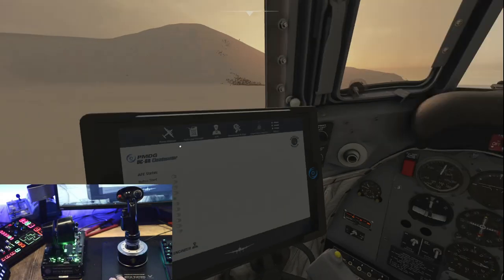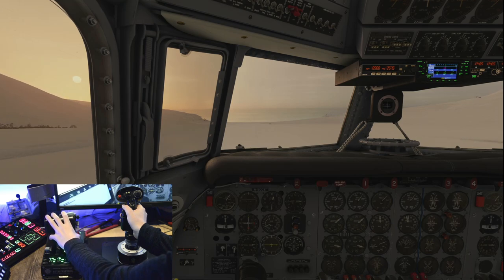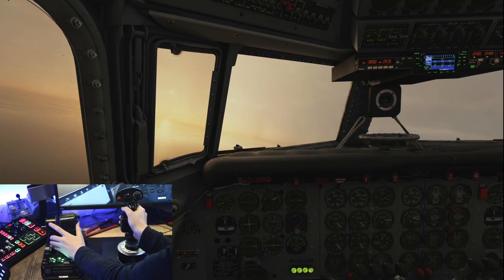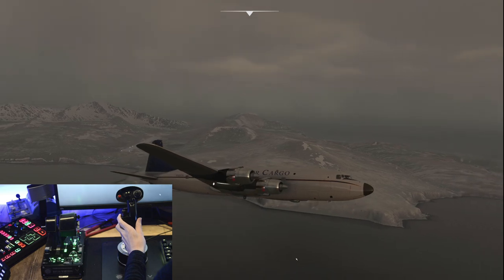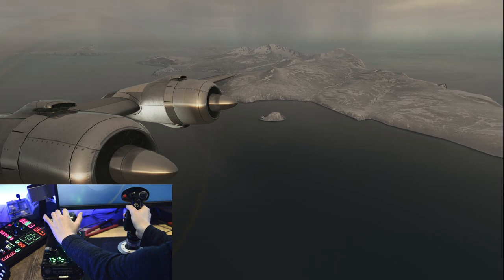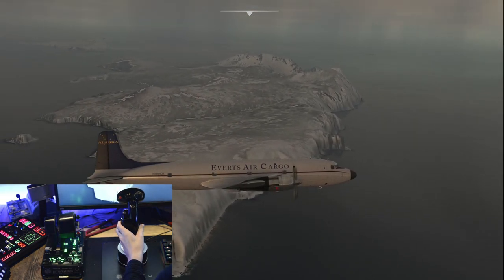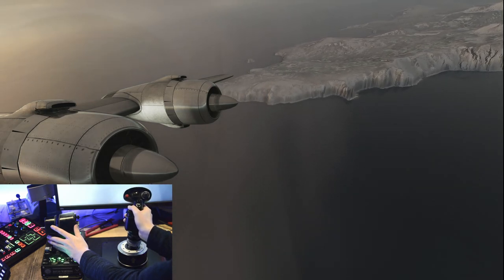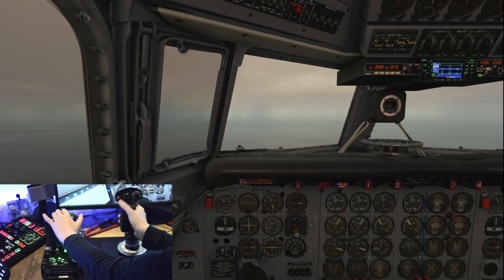Should You Buy a Joystick Or a Yoke For Flight Simulator?!